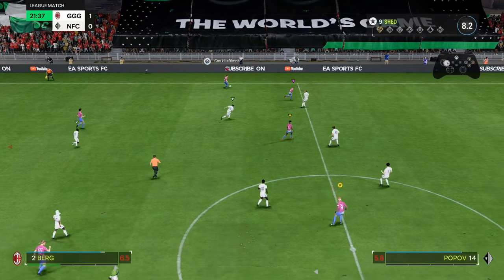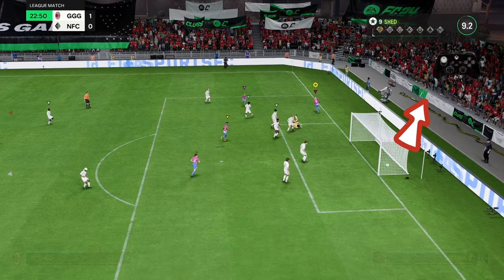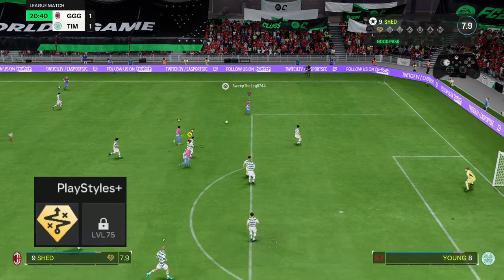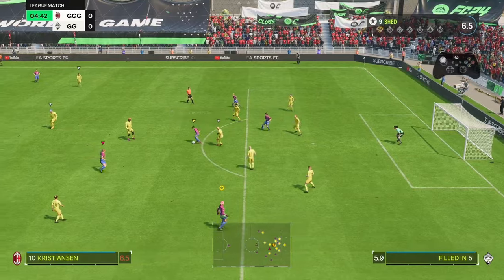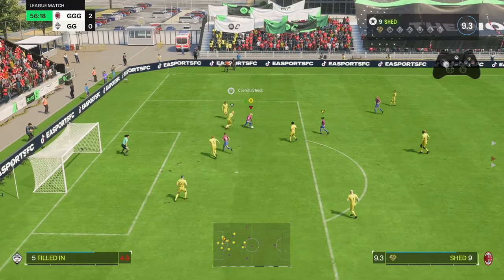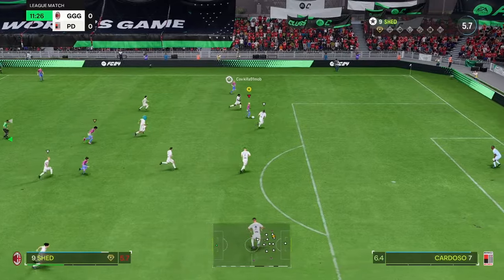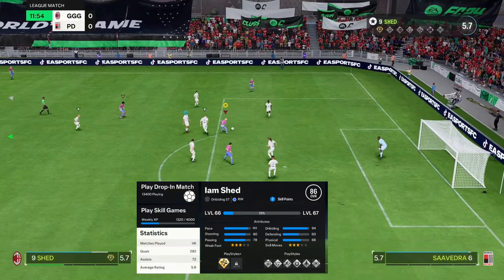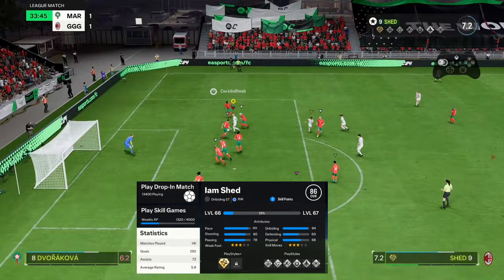EA FC 24 Pro Clubs Dribbling Guide And Tips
This is some basic dribbling tips and small guide to improve dribbling I'll make more soon